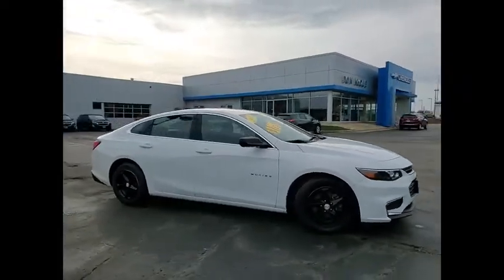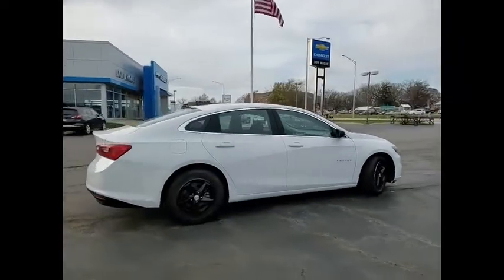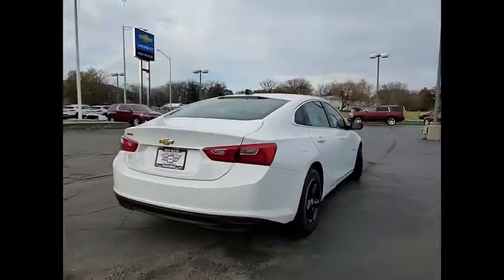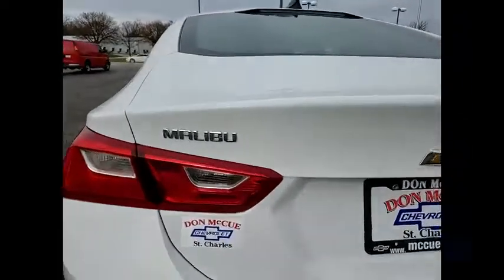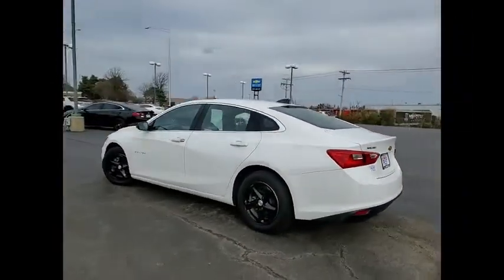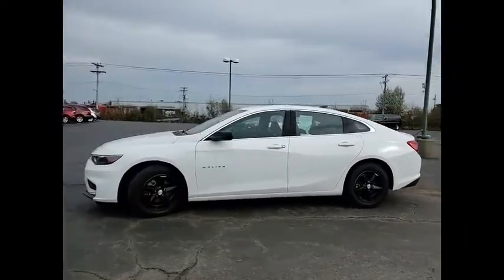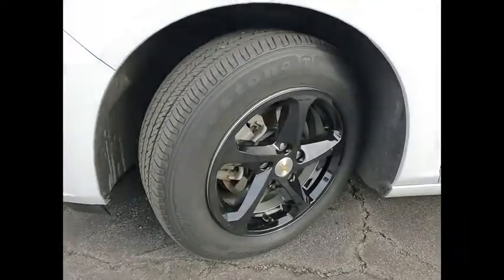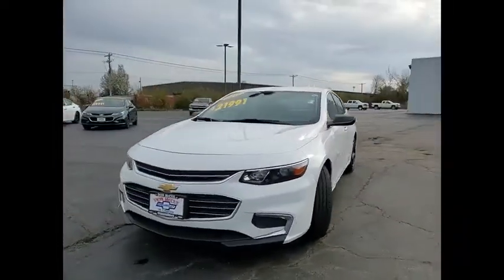2018 Chevrolet Malibu Used 7924P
2018 Chevrolet Malibu LS

Summit White 2018 Chevrolet Malibu LS 1LS FWD 6-Speed Automatic 1.5L DOHC Jet Black Cloth.brbrRecent Arrival! 27/36 City/Highway MPGbrbrAwards:br  * 2018 KBB.com 10 Best Sedans Under $25,000   * 2018 KBB.com 10 Most Awarded Brands